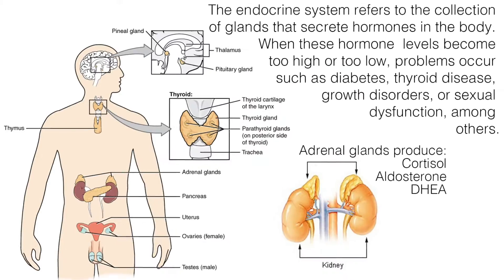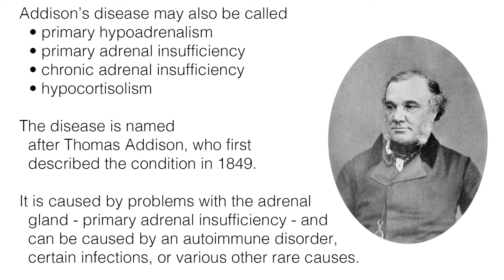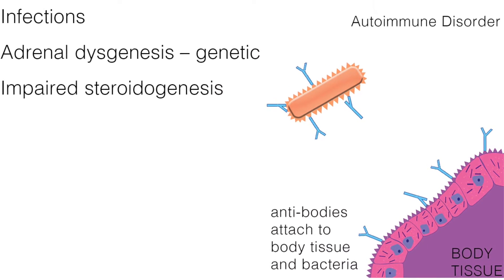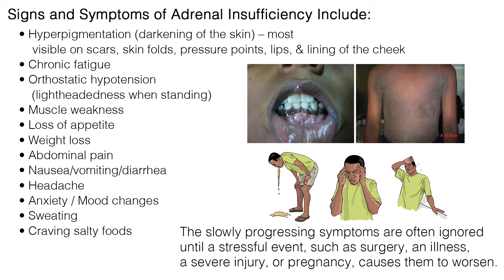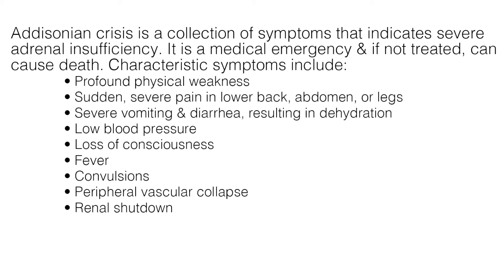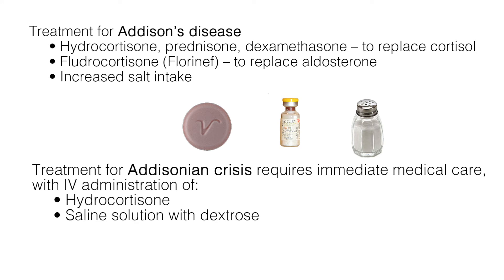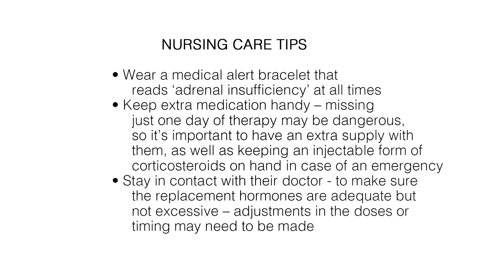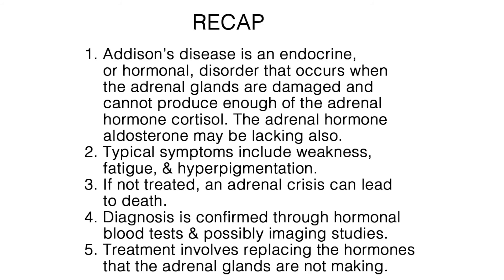What is Addison’s Disease?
Addison’s disease is a rare, chronic endocrine system disorder that occurs when the adrenal glands do not produce adequate steroid hormones. The endocrine system refers to the collection of glands that secrete hormones in the body. When these hormone levels become too high or too low, problems occur such as diabetes, thyroid disease, growth disorders, or sexual dysfunction, among others.